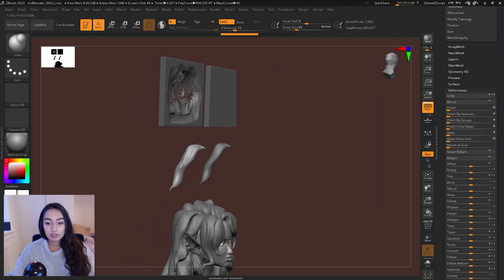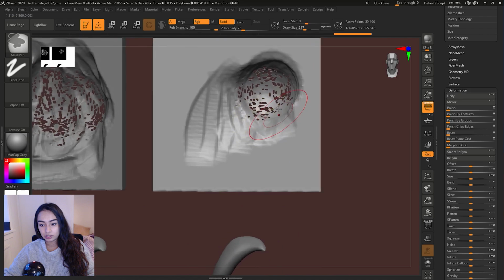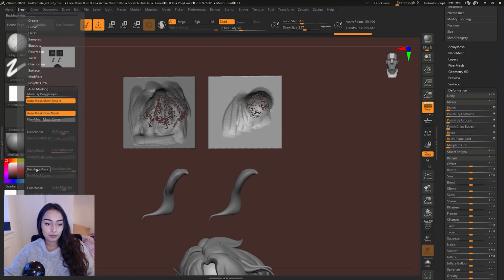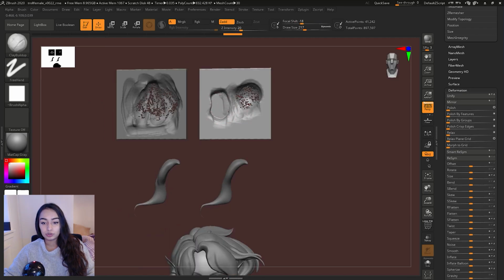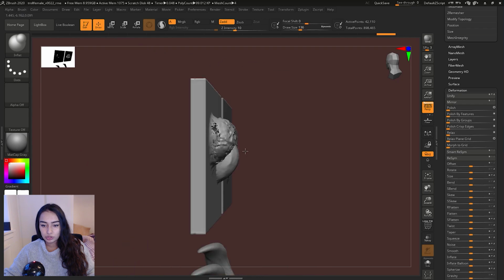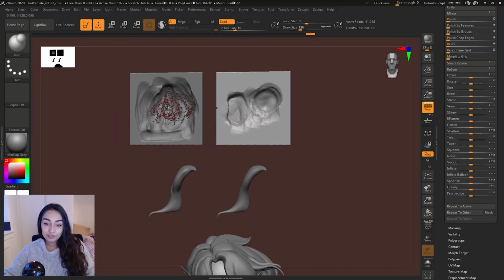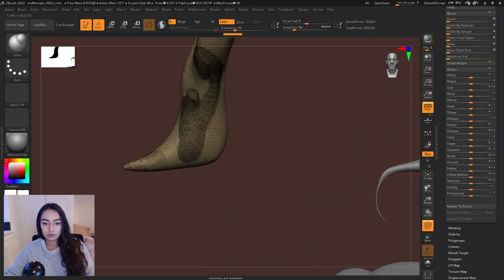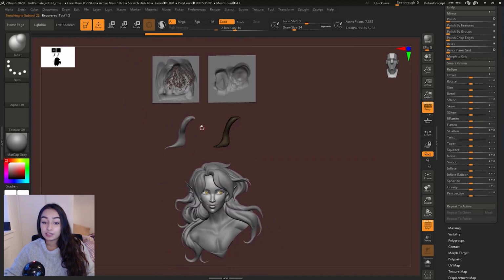Fixing holes and thin geometry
In this video i go over how you fix the holes you get from dynameshing thin geometry. I show two ways of fixing it. I also cover backfacemask and how it prevents you for getting the holes. Sometimes you end up with thin edges etc. when you smooth, and i cover how you delete it real quick so you can go on with you work.